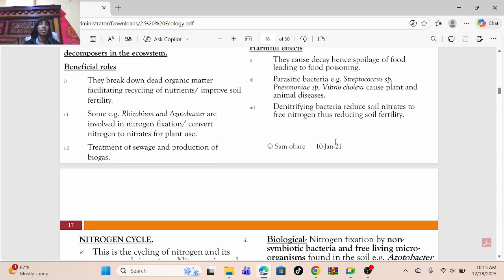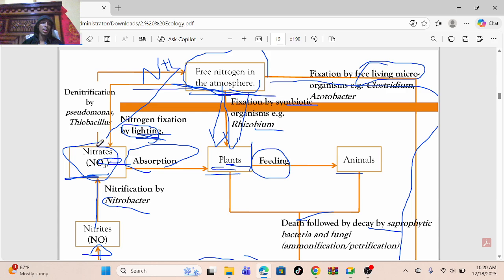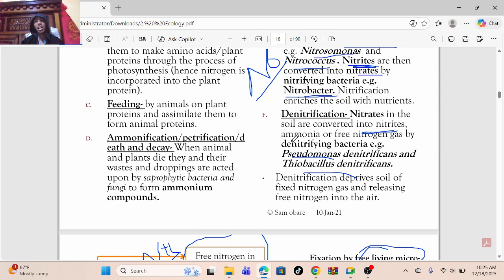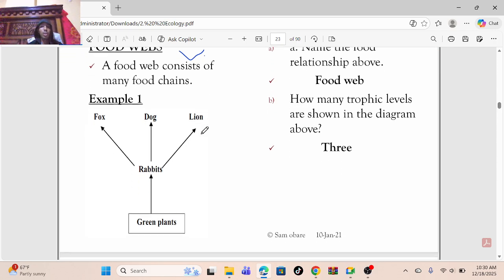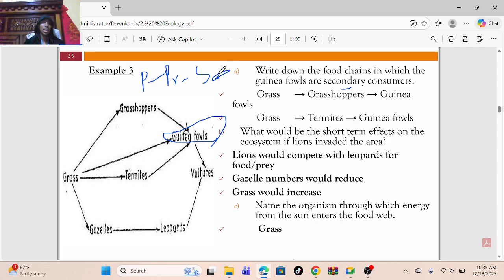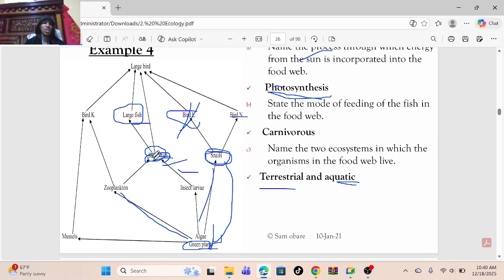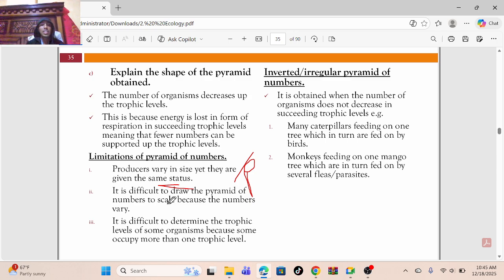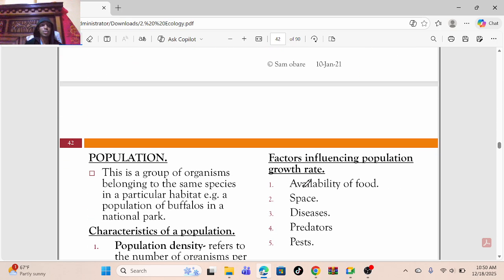ECOLOGY PART 2 FORM 3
This video, "ECOLOGY PART 2 FORM 3," provides an educational overview of key ecological concepts.

The video covers the following topics:

Nitrogen Cycle (0:00-11:05):
Explains the recycling of nitrogen and its compounds in nature.
Discusses how atmospheric nitrogen is fixed into nitrates by lightning (1:38, 4:26) and microorganisms like Rhizobium (4:49).
Describes how plants absorb nitrates (2:18), animals feed on plants, and the process of decay (2:52) leads to ammonification (5:27).
Covers nitrification, where ammonia is converted to nitrates by nitrifying bacteria (8:54).
Explains the role of the nitrogen cycle in regulating atmospheric nitrogen, providing energy for decomposers, incorporating free nitrogen into organisms' tissues, and enriching soil (10:21).

Energy Flow in Ecosystems (11:11-13:16):
Introduces the sun as the main source of energy.
Discusses how energy is transferred through tropic levels in food chains and food webs (11:26).
Explains that a small portion of energy is passed from one trophic level to the next (12:03).
Highlights how energy is lost during the food chain through processes like respiration, excretion, and unconsumed edible material (12:36).

Food Chains and Food Webs (13:16-26:53):
Defines a food chain, emphasizing that arrows point to the eater (13:20).
Describes methods for determining an organism's diet, such as dissecting organisms (13:51), observing feeding (14:08), analyzing droppings (14:16), and studying dentition (14:24).
Illustrates the concept of a food web with examples (14:48).
Explains how to identify producers, primary consumers, secondary consumers, and tertiary consumers within a food web (16:01).
Provides examples of constructing food chains from a food web (16:31).
Discusses the short-term effects of introducing a new predator into an ecosystem (21:14).

Pyramids of Number and Biomass (27:36-34:57):
Pyramids of Number: Defines them as diagrams representing the total number of organisms at different trophic levels (27:40). Shows examples of constructing a pyramid of numbers (28:19). Explains the typical pyramid shape (29:49) and its limitations (30:05). Also discusses inverted or irregular pyramids (30:51).
Pyramids of Biomass: Defines them as representations of the dry mass of organisms at different feeding levels (32:19).
Discusses the concept of an ecologically balanced ecosystem (32:34) and provides an example of constructing a pyramid of biomass (33:16).
Explains the shape of a pyramid of biomass (34:33).
Details the roles of green plants in a fish aquarium beyond providing food (34:49), such as generating oxygen and removing carbon dioxide.